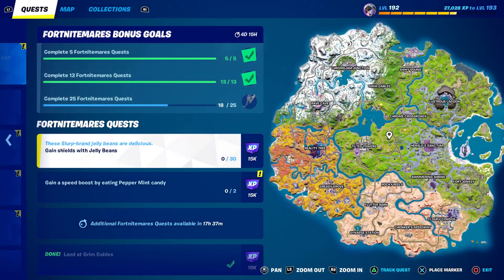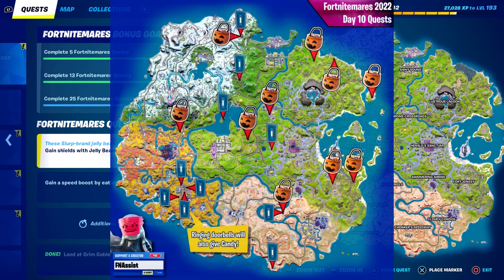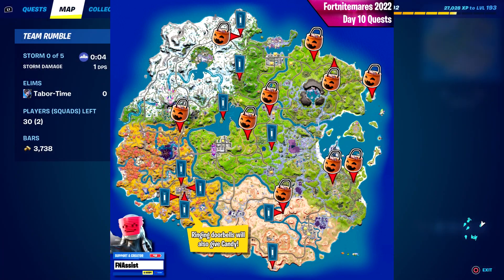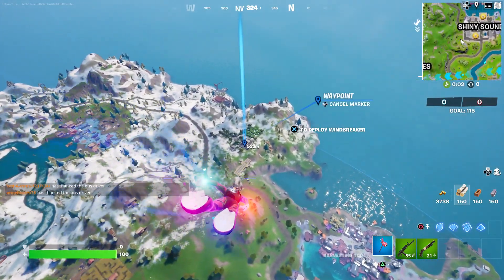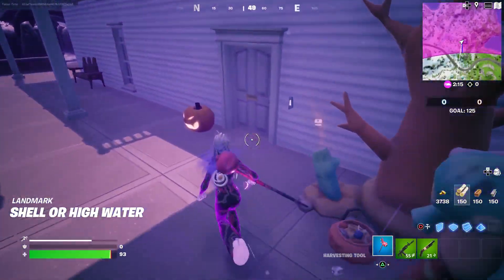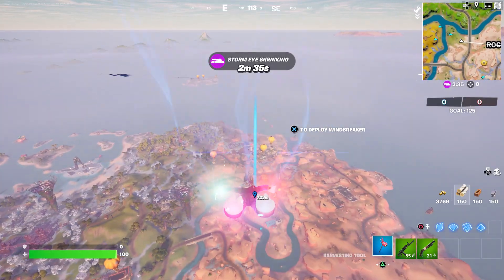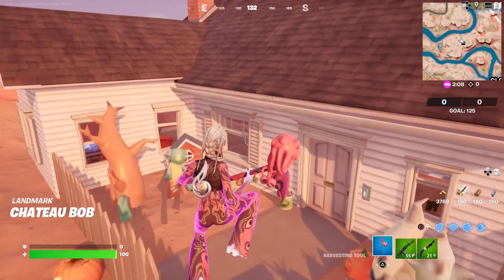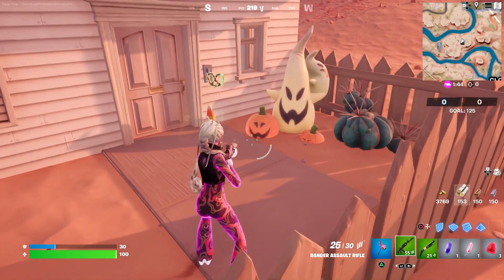Where To Find PEPPER MINT CANDY & JELLY BEANS (Gain a speed boost by eating Pepper Mint candy)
The two challenges today are:
Gain a speed boost by eating Pepper Mint candy